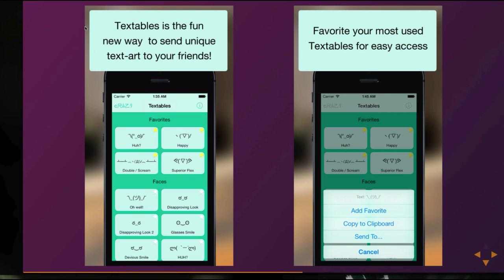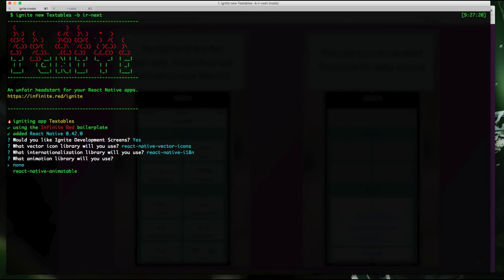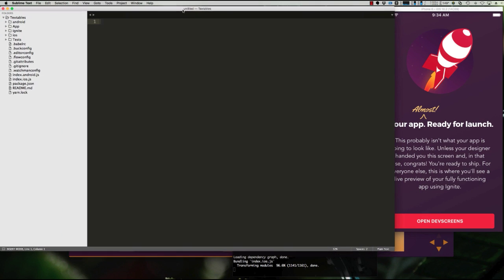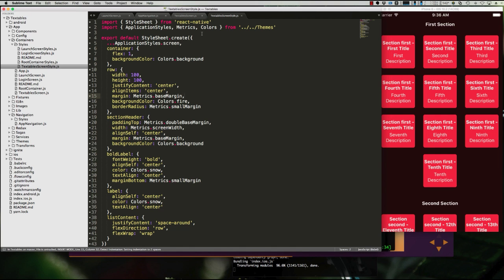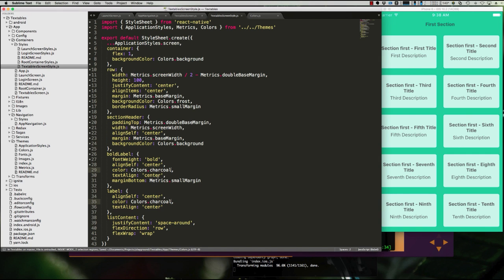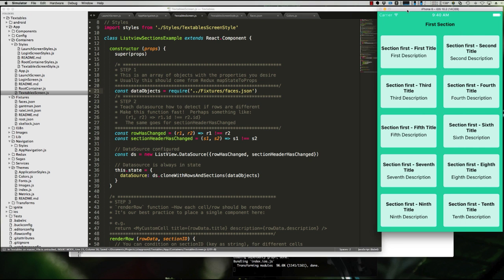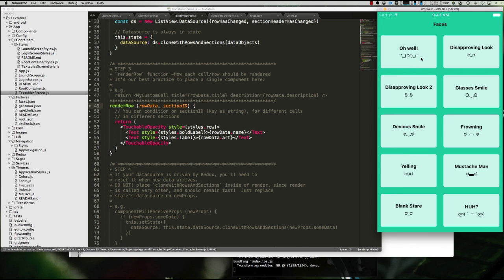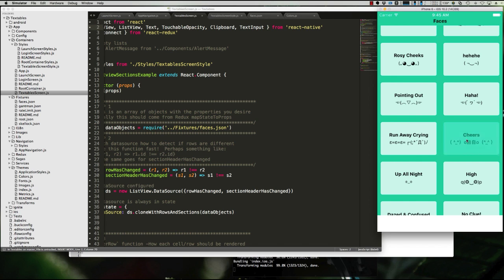Building a React Native App in Under 15 Minutes